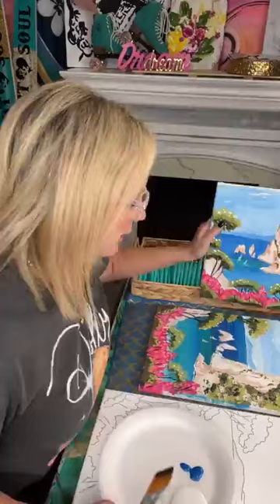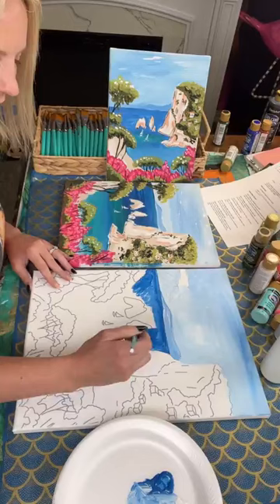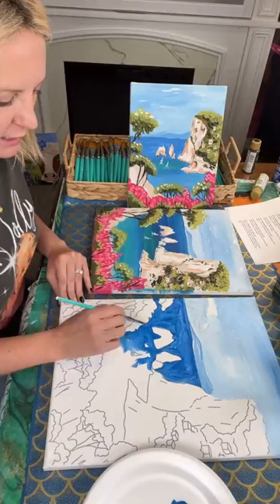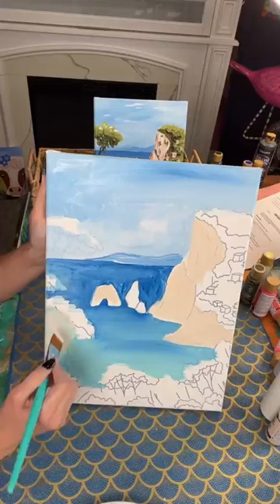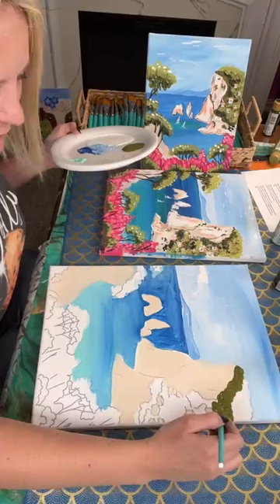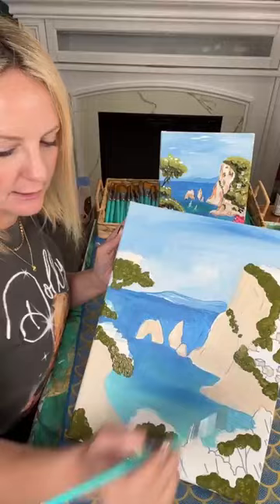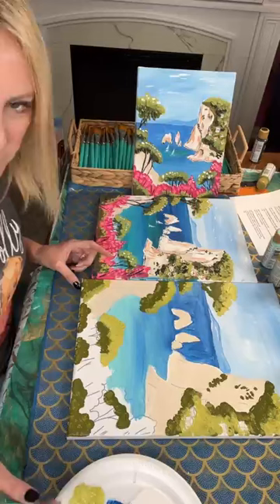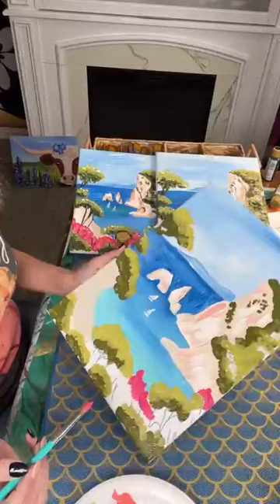Meet Me in Capri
And… meet me on April 8th for a Live event!

★ Ready for More?

Hey! Want to learn more about teaching Paint Parties consistently? I’m Heidi Easley, founder of Texas Art and Soul and Paint Party Headquarters. I teach women ALL over the world - How to Teach Paint Parties: Online, In-Person, and with Art Kits - and I want to help you!

to learn the top information on how YOU can make money teaching Paint Parties.